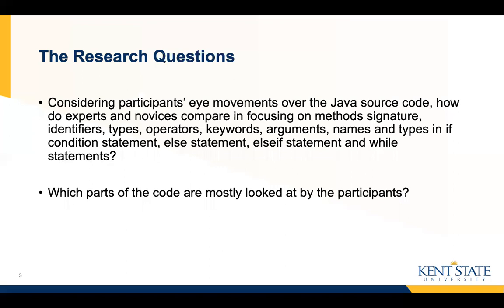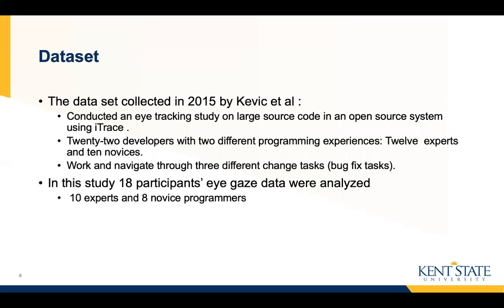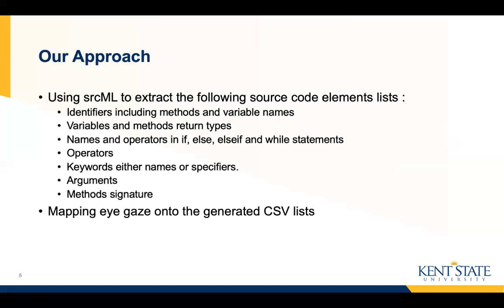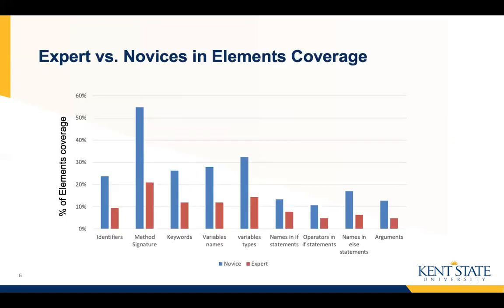Using Developer Eye Movements to Assess Expertise while Reading Source Code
DoctoralSymposium 342